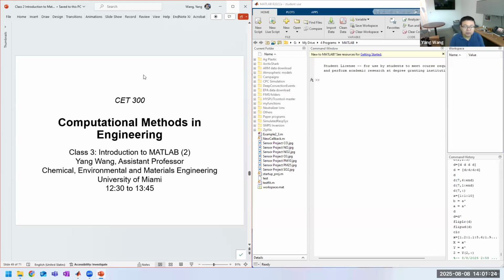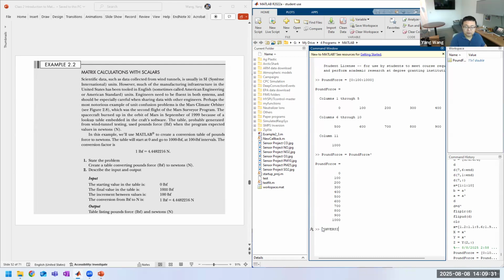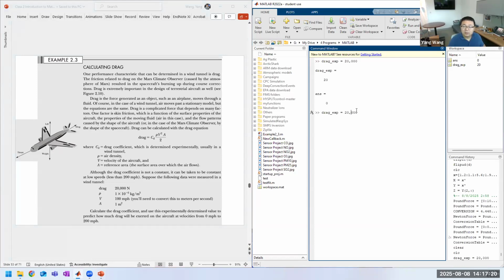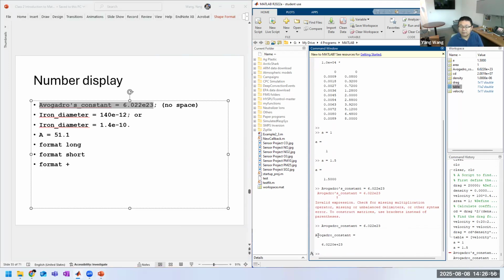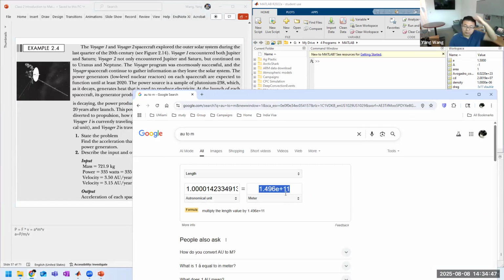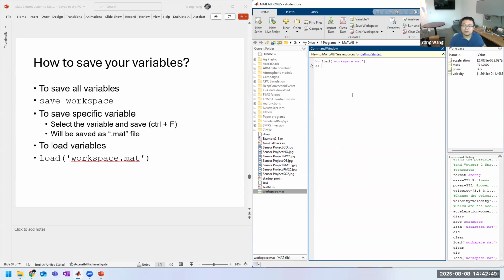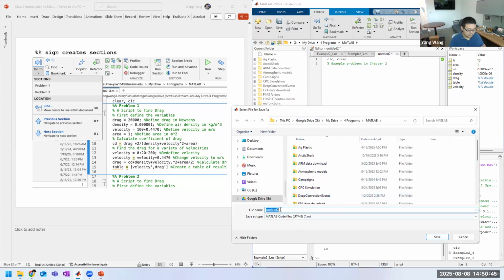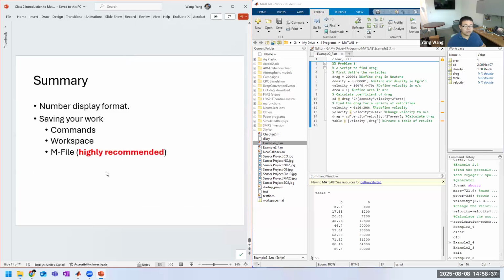Class 3 MATLAB: Number formats and M-Files